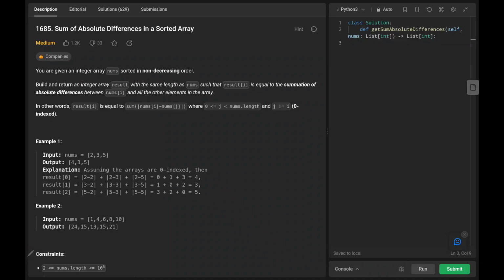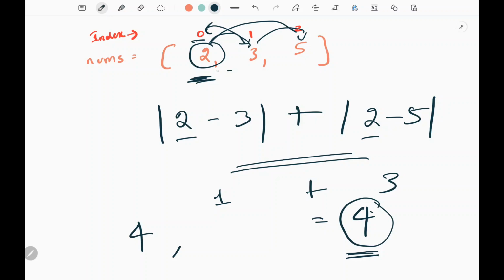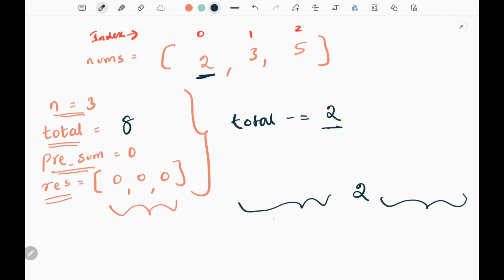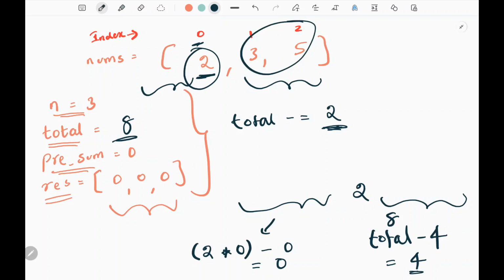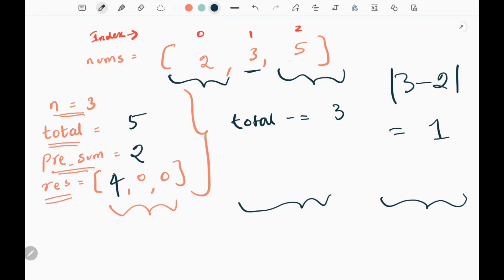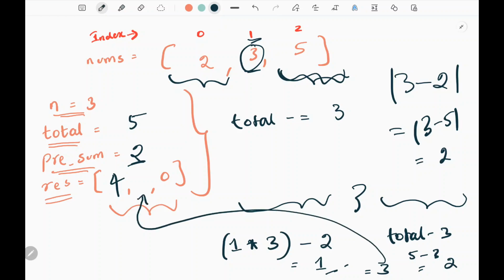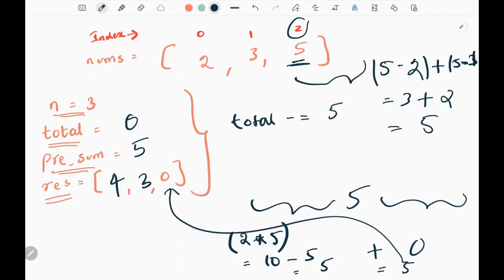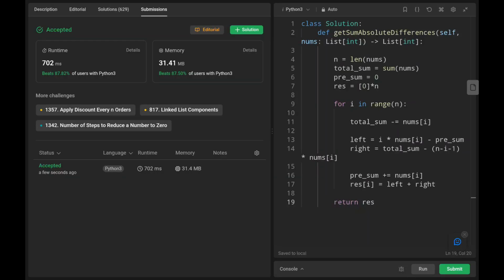Sum of Absolute Differences in a Sorted Array- Leetcode 1685 - Python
This video talks about solving a leetcode problem called Sum of Absolute Differences in a Sorted Array